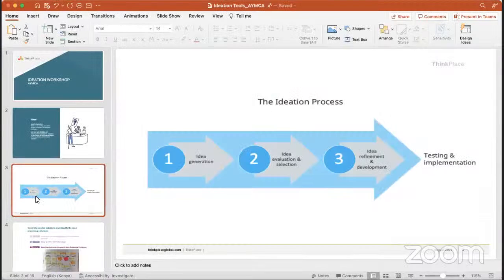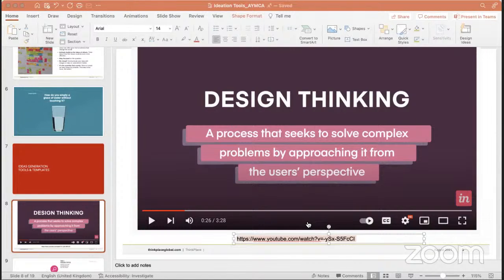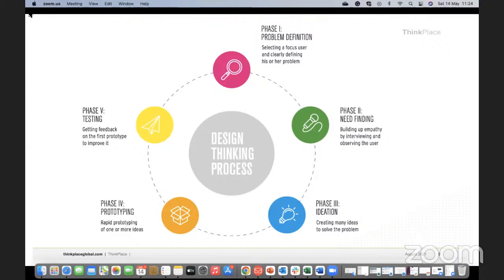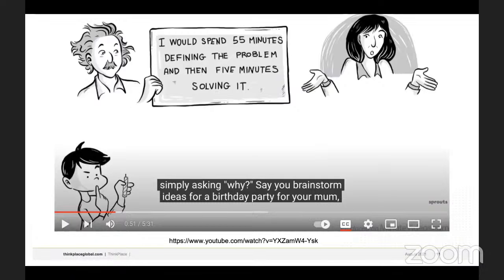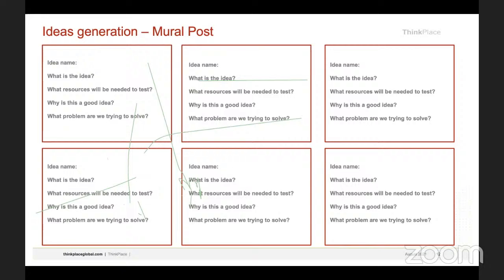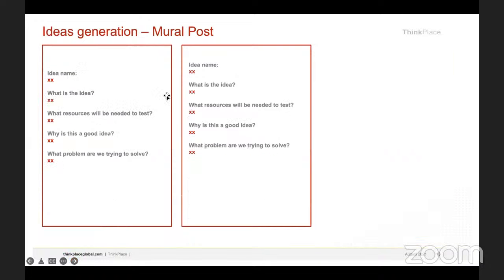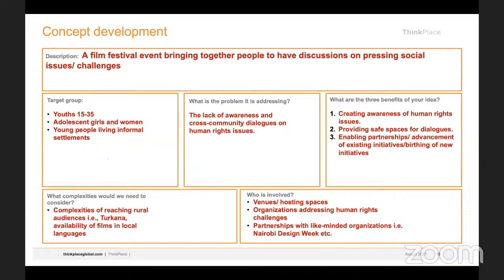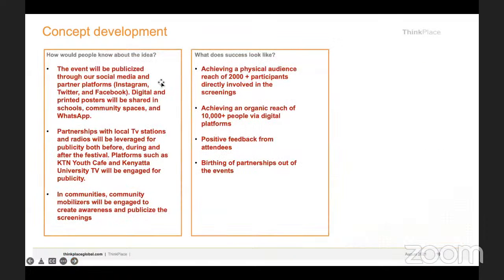S2C Training- Module -05/14/2022